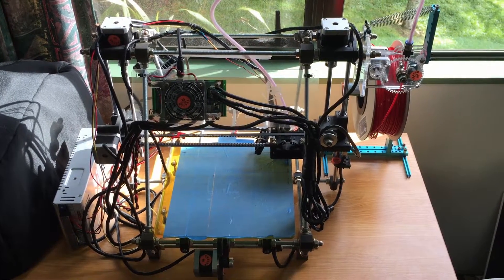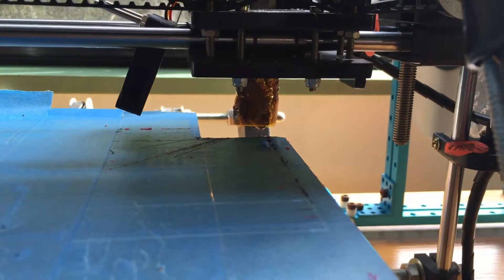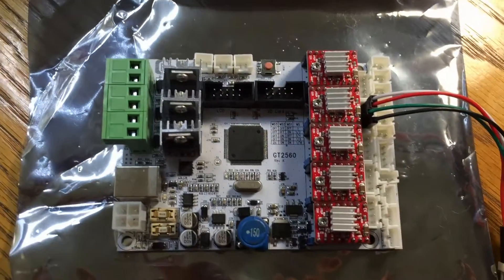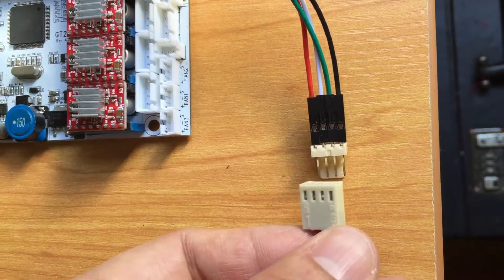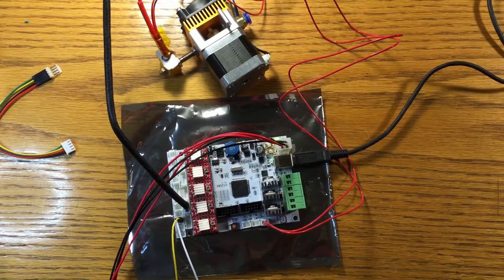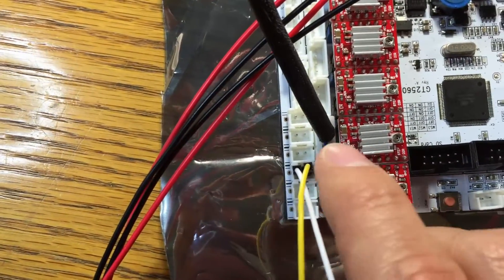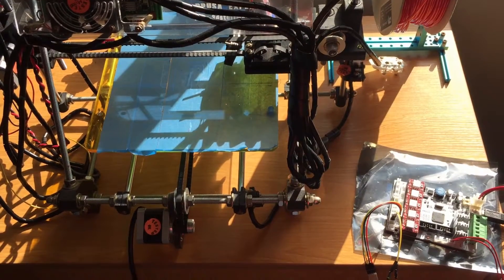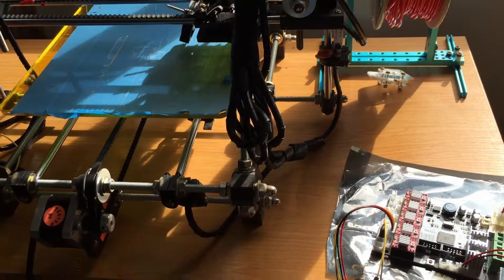Upgrading my 3d Printer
An attempt to upgrade my old Prusa Mendel, adding a new GT2560 controller board and a wade extruder.